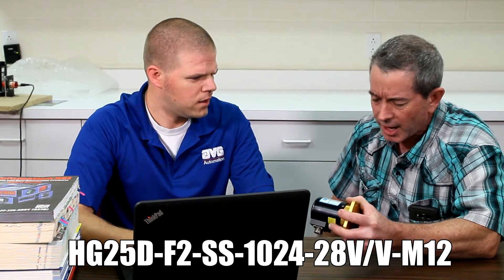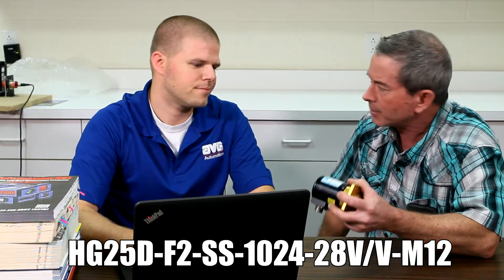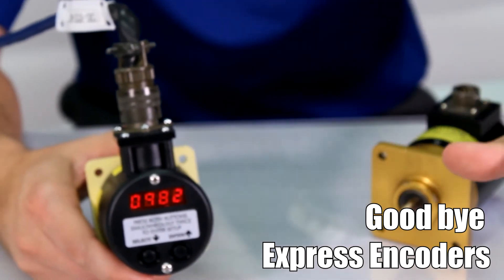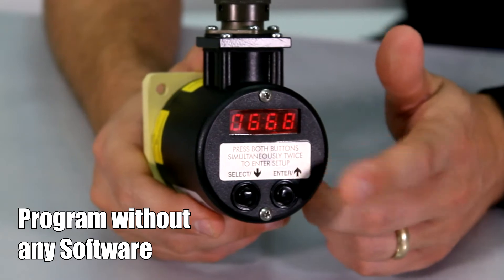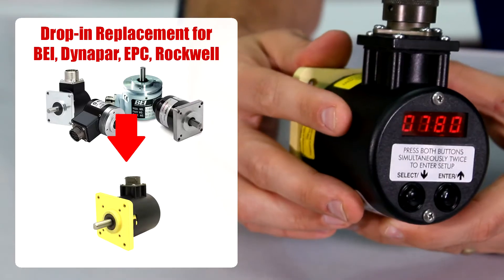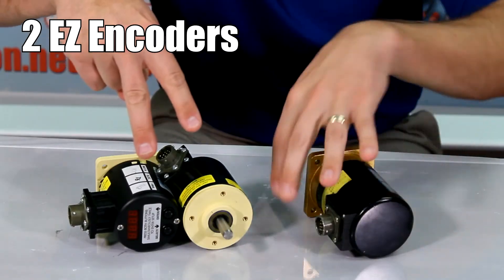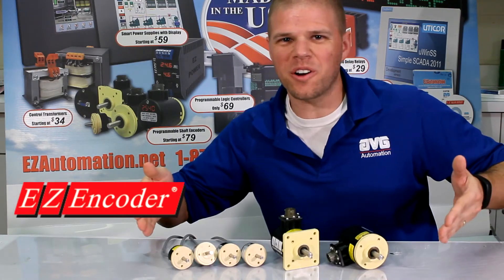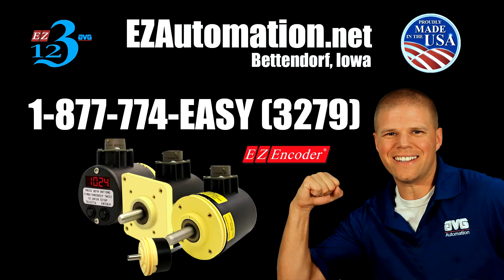One Rotary Encoder fits all your application needs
Programmable without need of Software. Set Resolution, Output type (BCD, Binary and Gray code), Put Passcode. One model to replace BEI, Dynapar, EPC and Others.